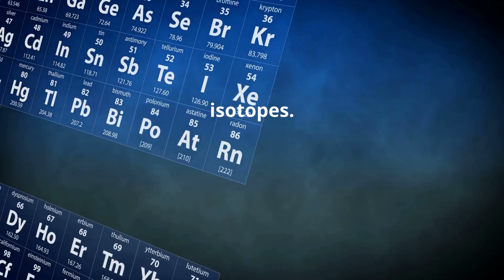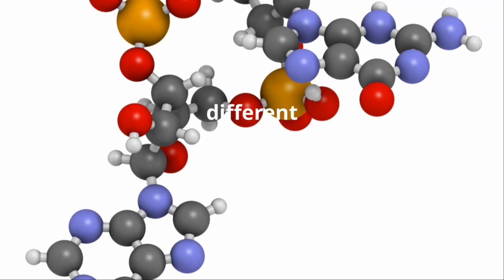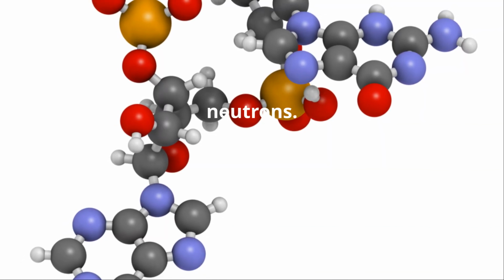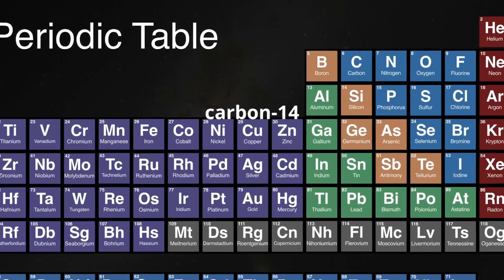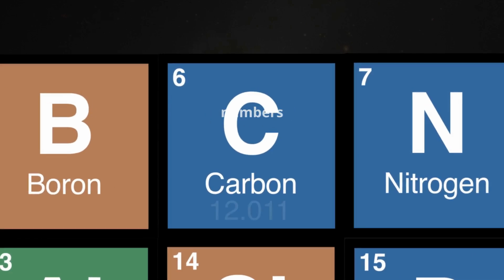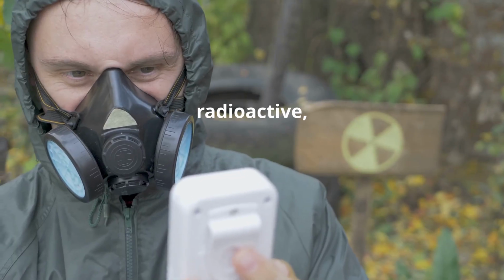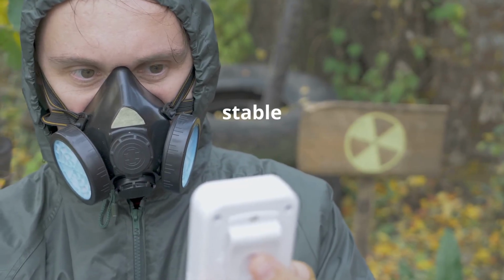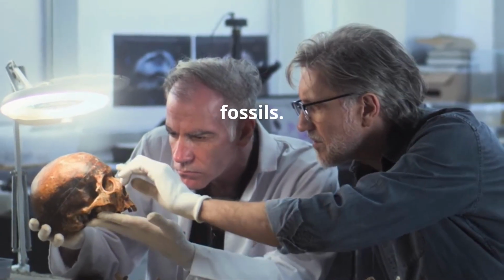Biology: Unlocking the Secrets of Matter Atoms